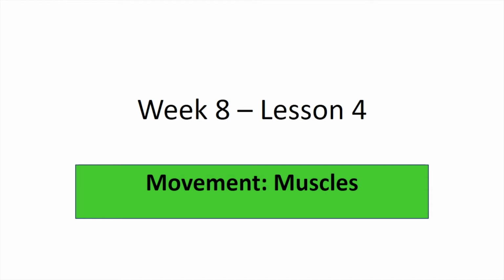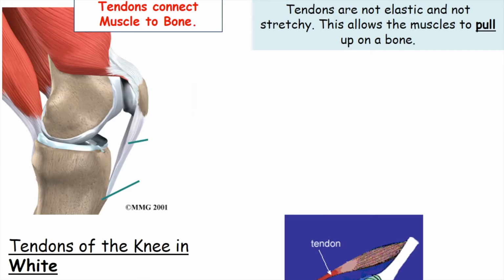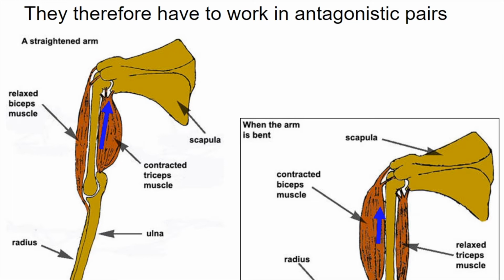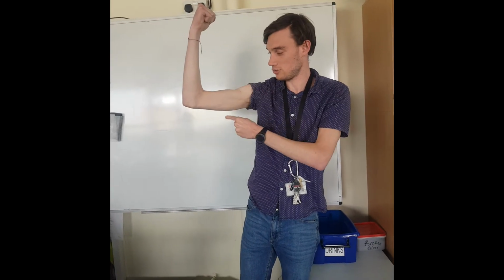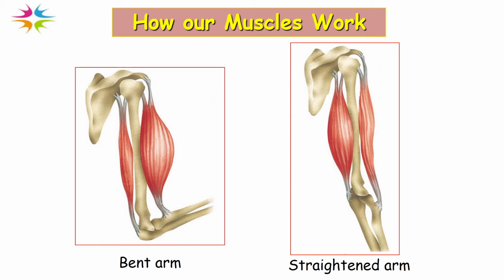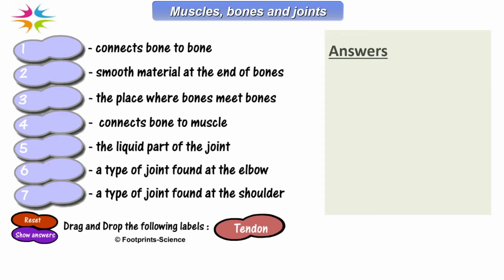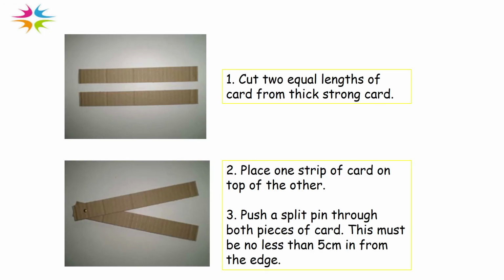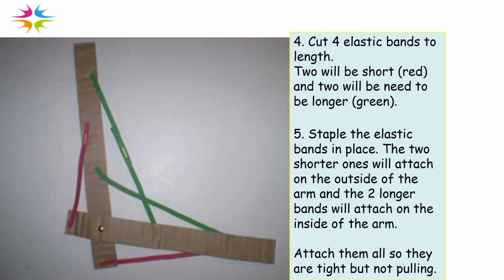Knole Academy | Science | OO Lesson 4 Year 7 | Week 8 | Movement Muscles